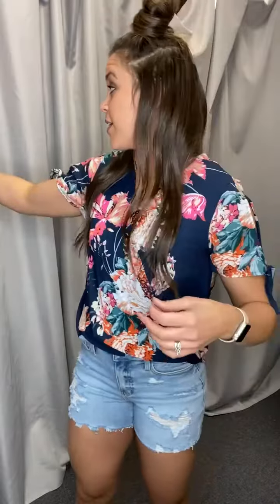Navy Floral Crossover Sleeve Tie Blouse (SM-XL)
Lightweight blouse fabric. NOT stretchy. Navy blue with a colorful floral print(print placement will vary).  Crossover front. Gathered front waist. Longer in the back. Tie details on the short sleeves. Gives it a slight cold shoulder look. This will show a little cleavage. Normal bra friendly.  It is not stretchy so it is not forgiving in the sleeves or shoulders. The body has extra room.  ***This has a shorter cut in the front. So cute with button fly jeans or high rise jeans.

Fit: Semi loose with normal size. No stretch.
**Megan-LG (semi loose) front is shorter in length.

95% Polyester, 5% Spandex
Care: Hand Wash Cold, Hang Dry